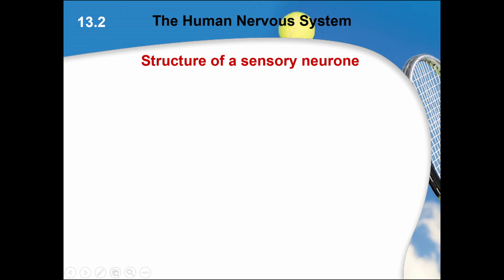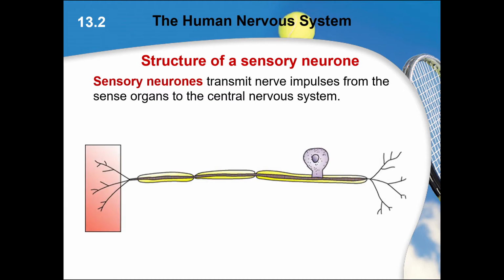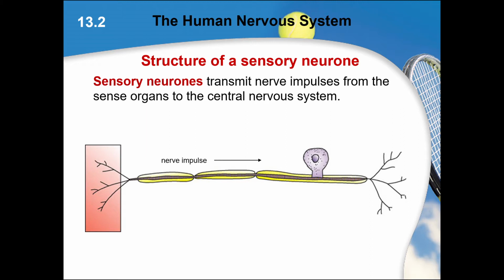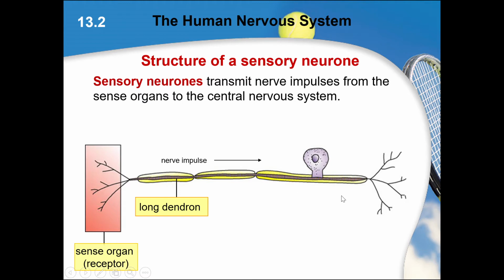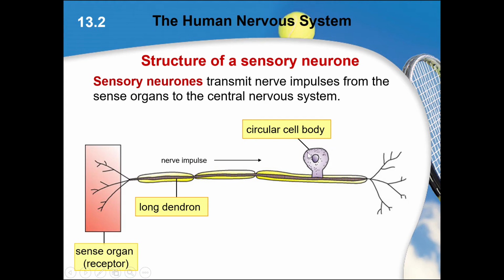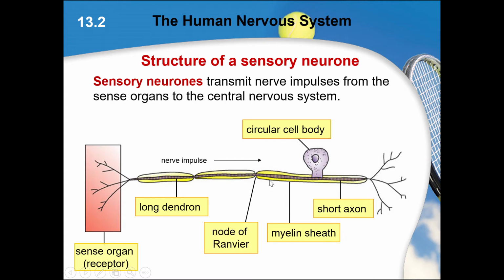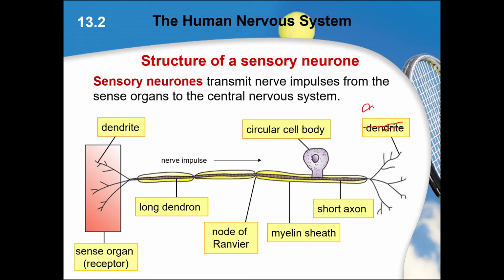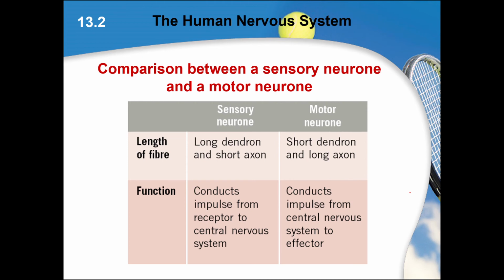Structure of the sensory neurone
Watch the following video to understand the structure of the sensory neurone.